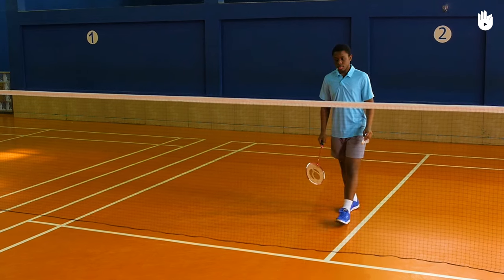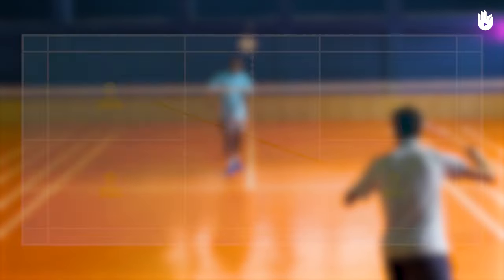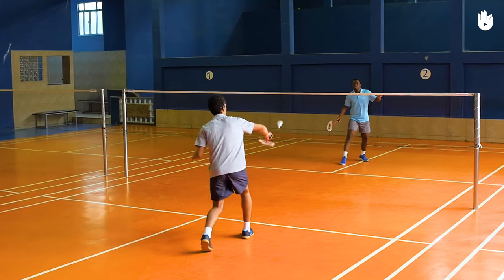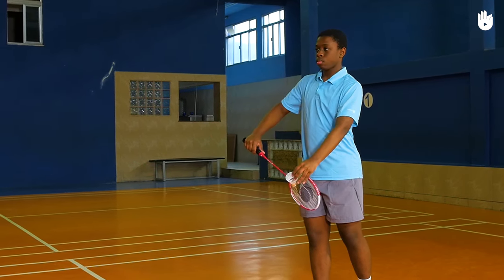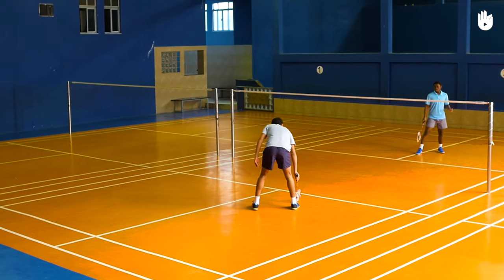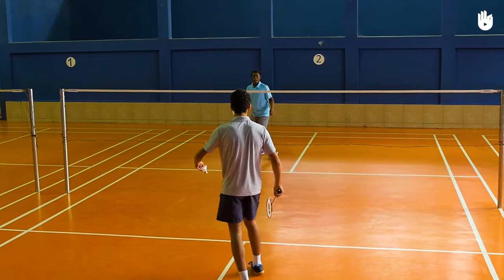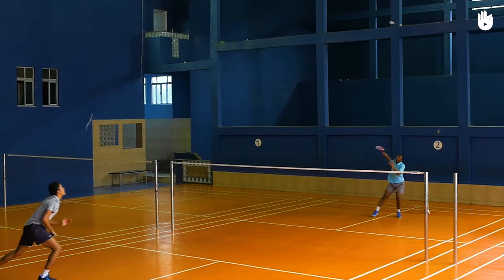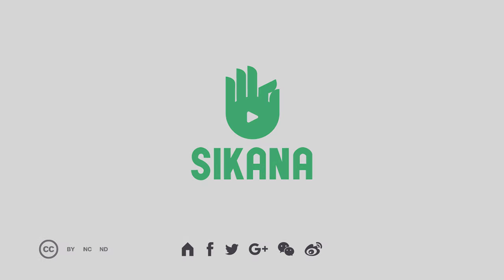Serve: Singles Rules | Badminton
In this tutorial video, you will learn the singles rules to serve.

Don't miss the video on the serve in doubles and following videos in the program.
This video is designed for everyone who wants to learn the rules of badminton.

Need to brush up on the rules for the serve in singles? Help is at hand! Watch this simple video to learn everything you need to know